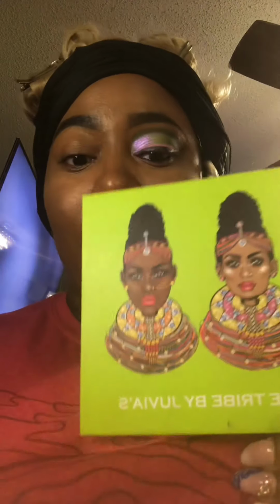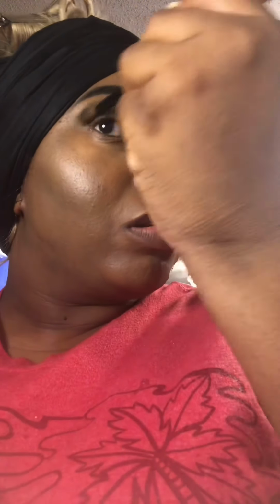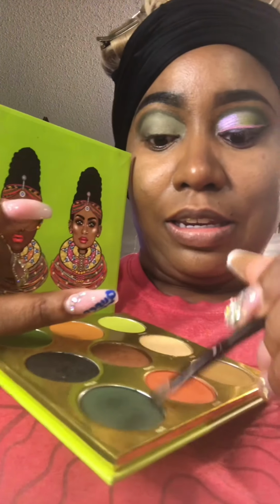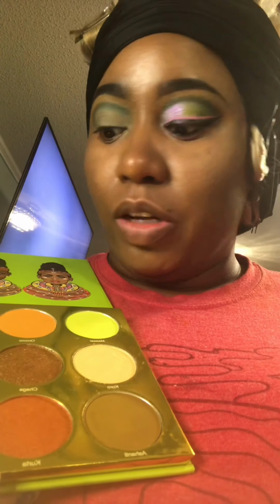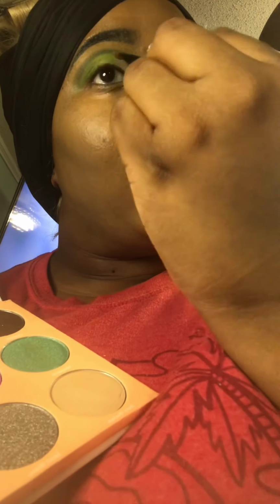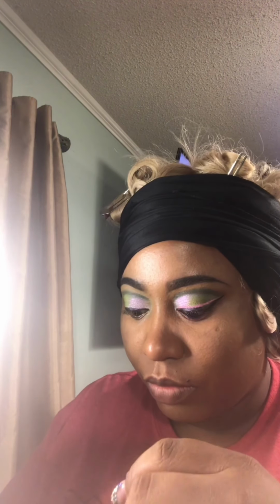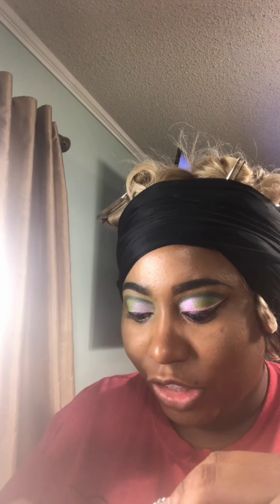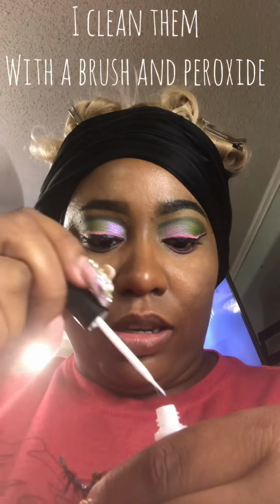How to layer & blend eye shadows. Using Juvia’s Place & Crayon Case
Step by step tutorial on how to cut a crease and blend  your eye shadow make-up!

Using Juvia’s Place Eye Shadows Dolce & The Tribec
Crayon Case
Elf Liner
Nyx Vivid Bright Liner